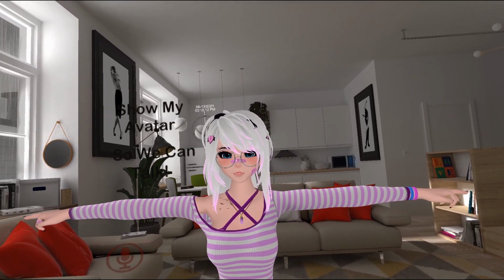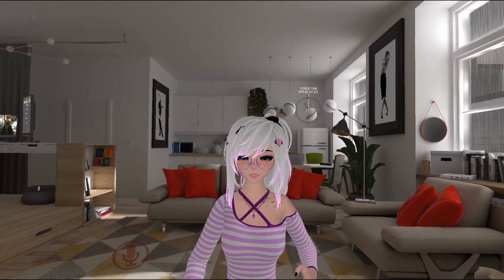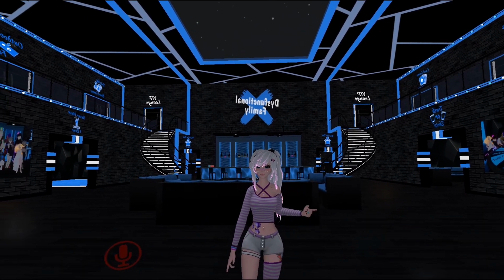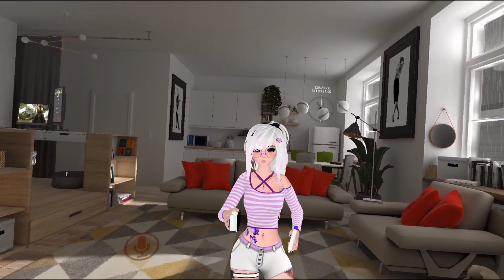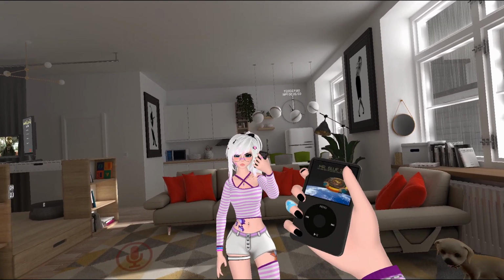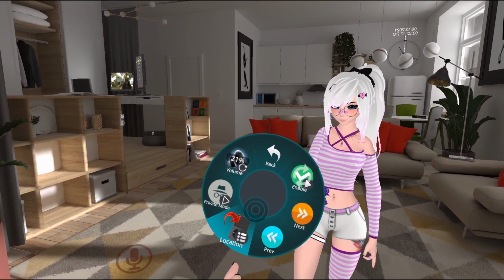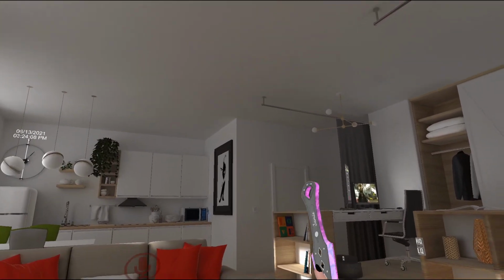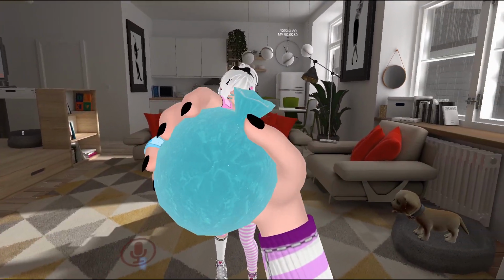Jamie Demo.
This is Jamie! My Summer avatar!!

329 Animations & 99 Menu Options
11 Custom Gesture Sets! Works on Index too! (see video)
Left and Right Hand Modes (marked with ☆)

Appearance
• 24 Clothing Toggles
• 3 Lighting Toggles

Self Expression
• Automatic microphone mute detection
• 16 particle emotes
☆ Custom Erasable Marker | Multi-Colored

Toys
☆ Bee ThrowJoint with shooty mode
• Customizable MP3 player!
  • Volume Control
  • Supports 8 songs with custom album artwork
  • Positions: Hands | Hip | Dropped in World | Binaural Effect
☆ Shootable Water Gun | Spray distance controlled by trigger squeeze
☆ Throwable Water Balloons
☆ Throwable Kunai with Hue Shift
☆ Bee Plushie | Size Slider | On Head | On Arms | Drop in World